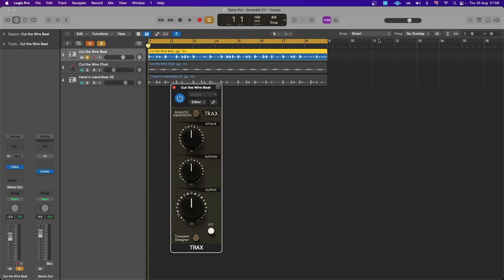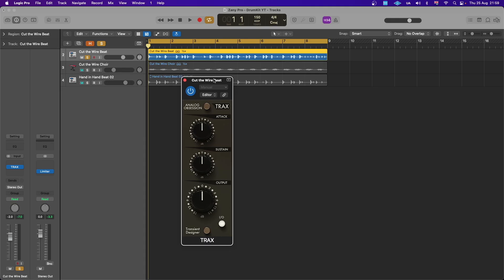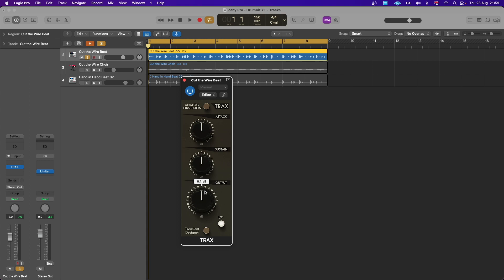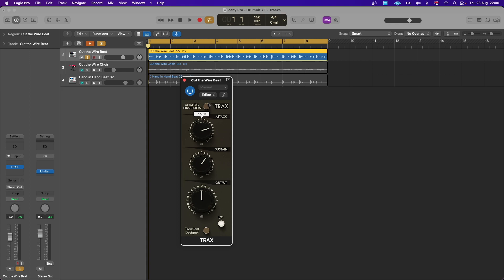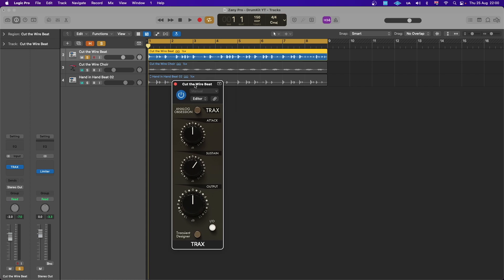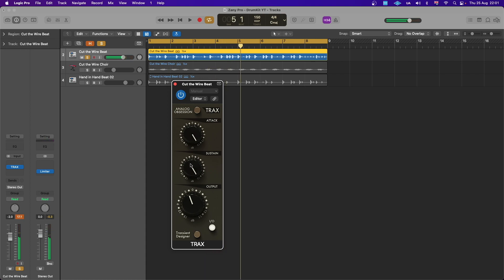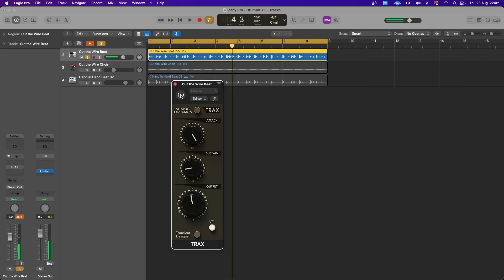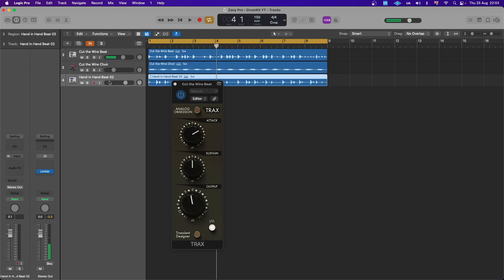TRAX By Analog Obsession (FREE Transient Designer)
Amazon - Best Selling Studio Equipment:

Time Code:
0:00 - Intro
0:36 - Features Overview
1:59 - Demo On A Drum Kit
4:18 - Demo On 2nd Drum Kit
5:20 - Conclusion